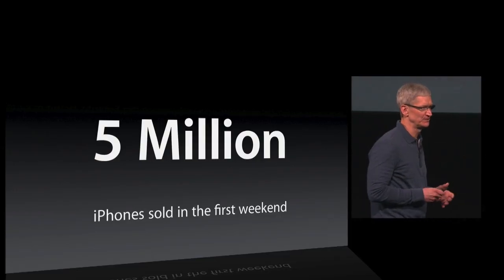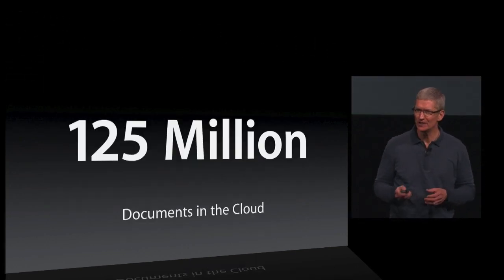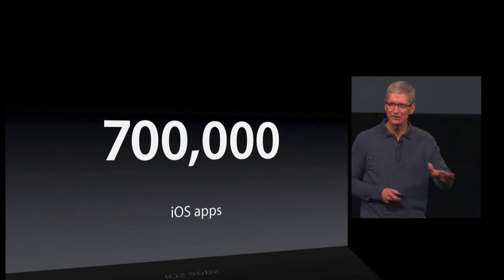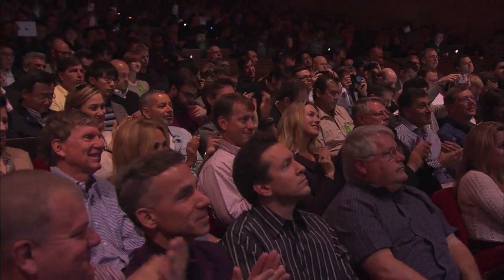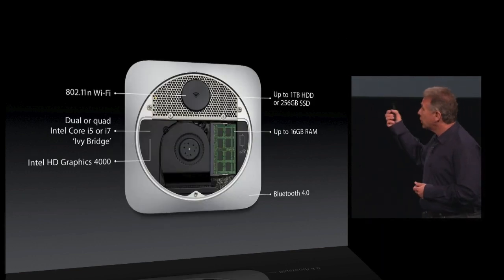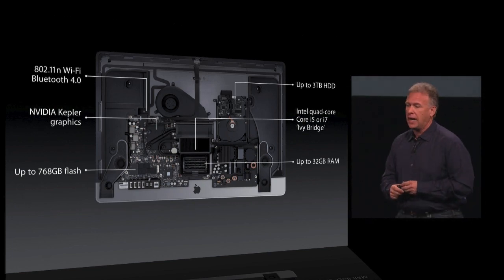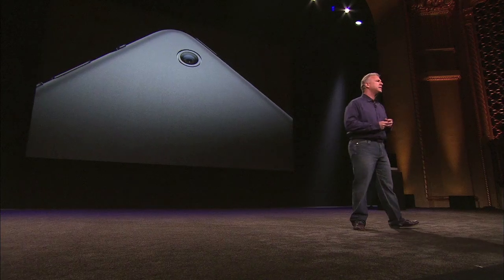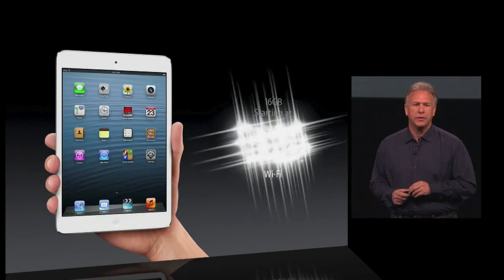iPad Mini Keynote In Just 90 Seconds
Here's Apple's iPad Mini keynote, crammed down into just 90 seconds.